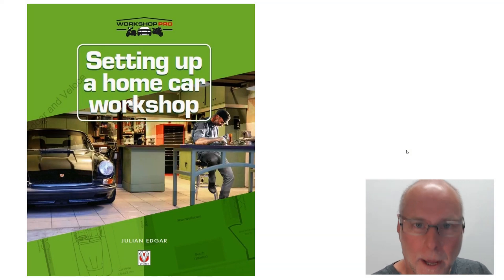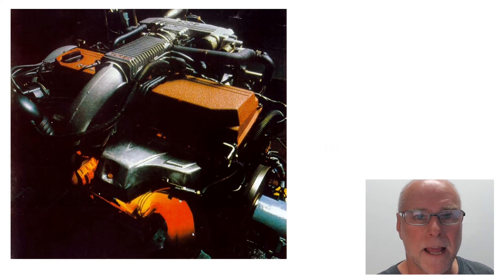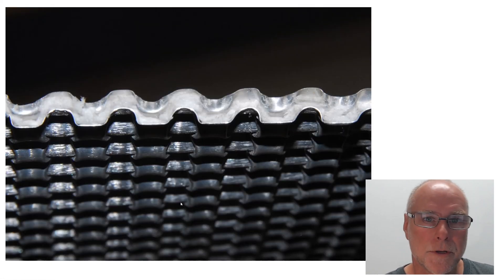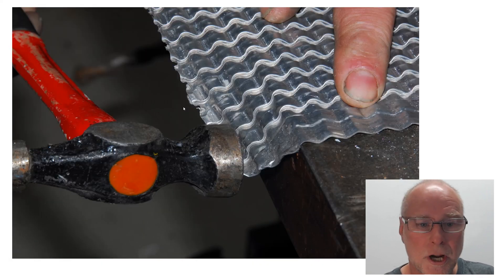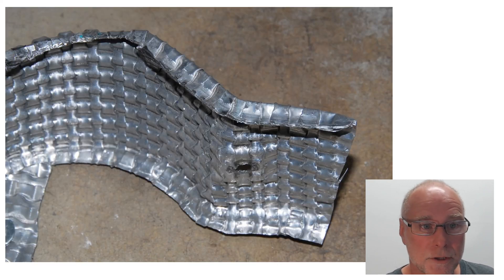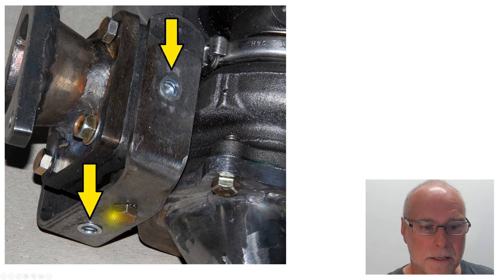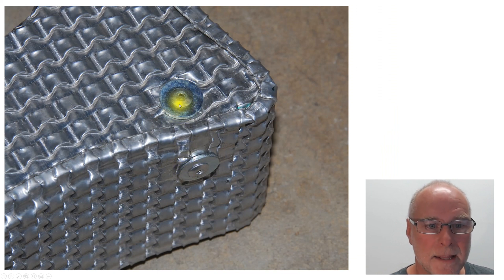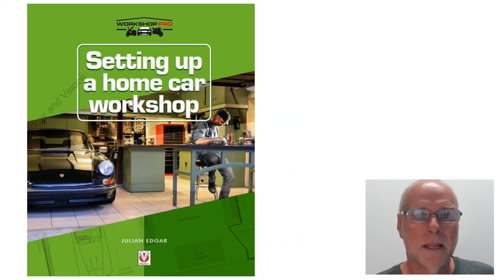Making your own turbo heat shield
Able to be shaped and formed to suit your application. To find the material, search under "Permaseal MLSR Exhaust Heat Shield". Its description is: "This corrugated heat shield is made from a thermal silicate wool core, sandwiched by two layers of aluminised steel, making it super easy to form into shape."